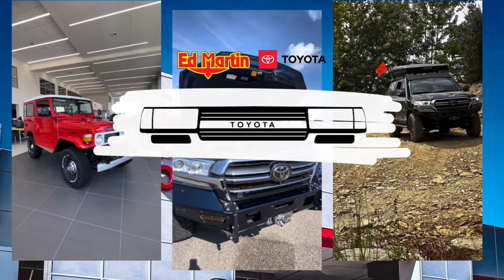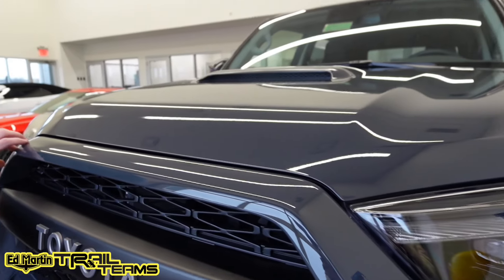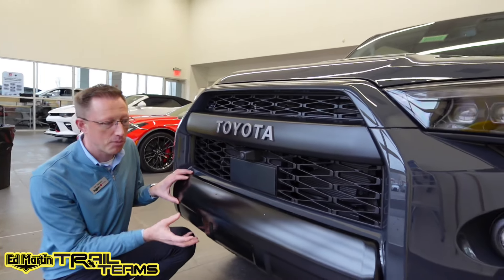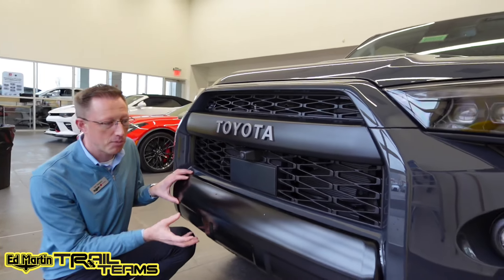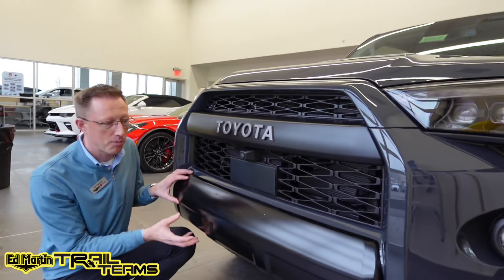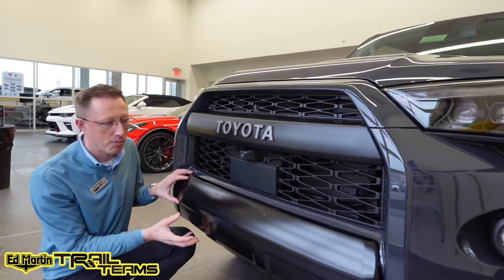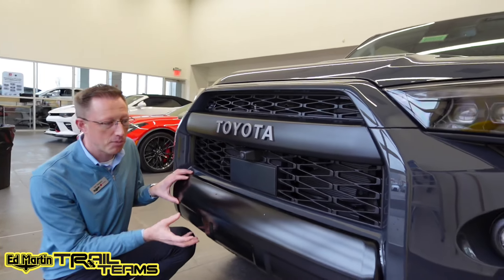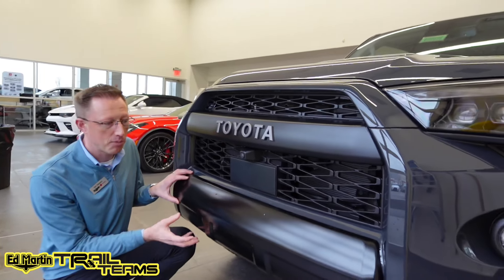SOLD: Lifted 2024 4Runner TRD Off Road Premium - Morimoto lights, Victory Molle panels, Blackout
This 2024 TRD Offroad 4Runner is SOLD. We can recreate another

Financing available, NEW vehicle being sold at Indiana's #1 Toyota dealer by volume.